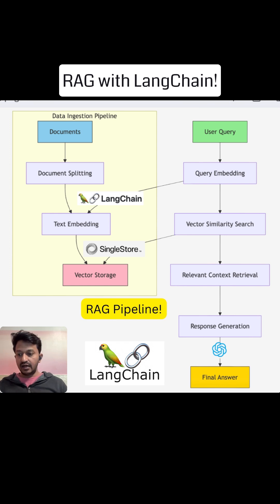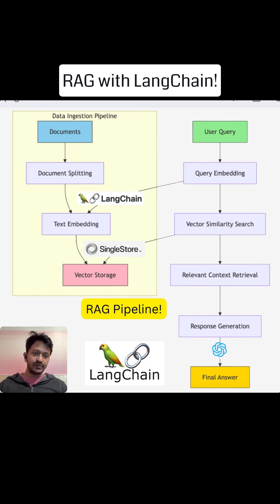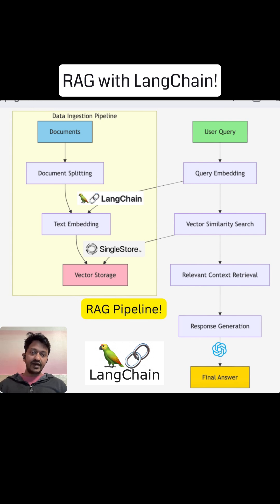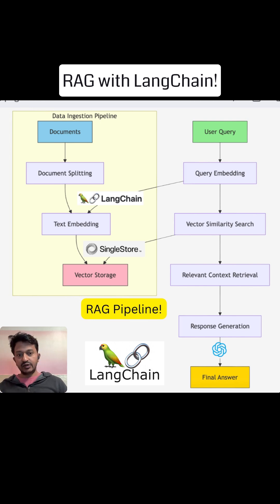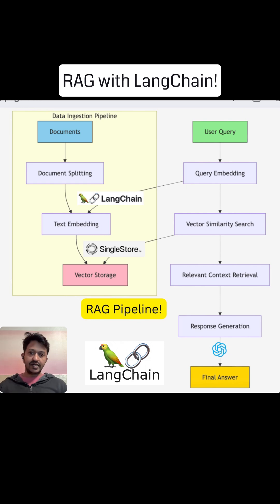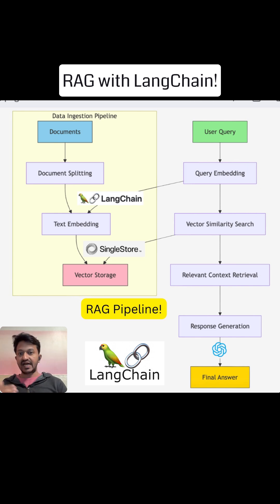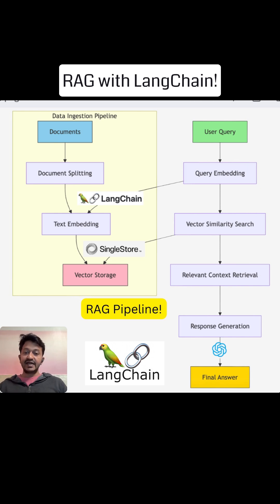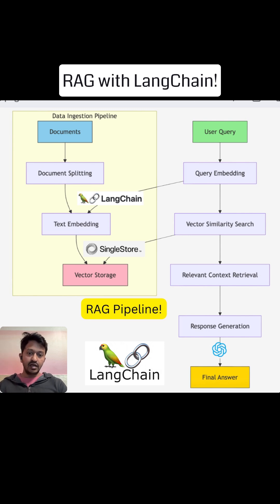RAG with LangChain!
This is a small clip from my complete hands-on video about LangChain where I have explained everything about LangChain in detail.

In this video, we build a real Retrieval-Augmented Generation (RAG) application from scratch using LangChain, Streamlit, and SingleStore. Instead of a simple chatbot, you’ll learn how to design an AI system that can upload documents, break them into meaningful chunks, generate embeddings, store them in a persistent vector database, and answer questions using only the retrieved context.

By the end of this tutorial, you’ll have a production-style document chat application.